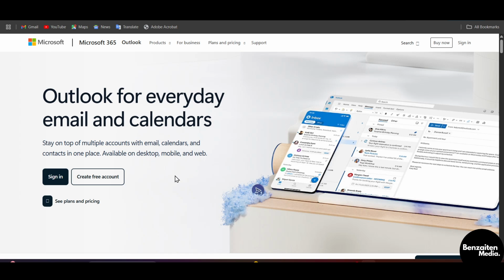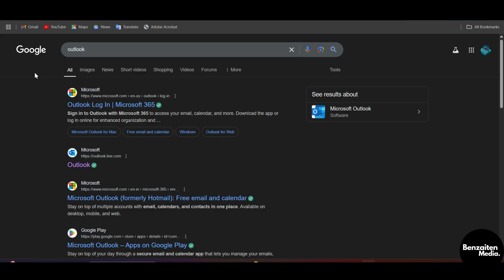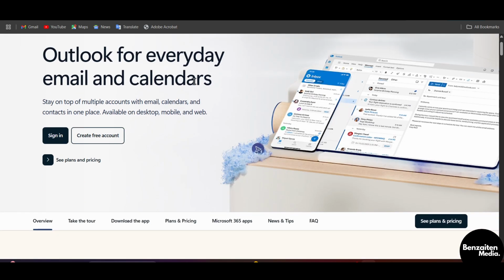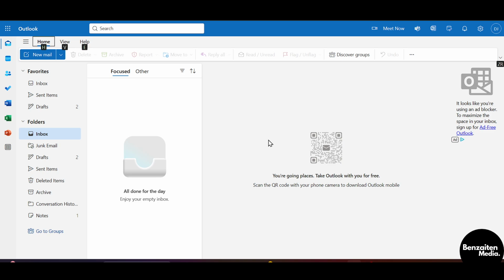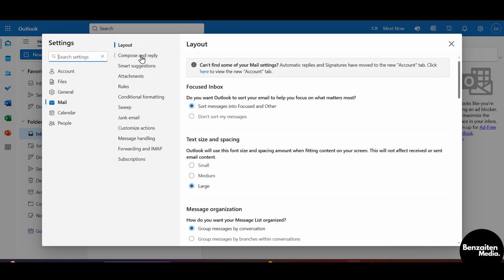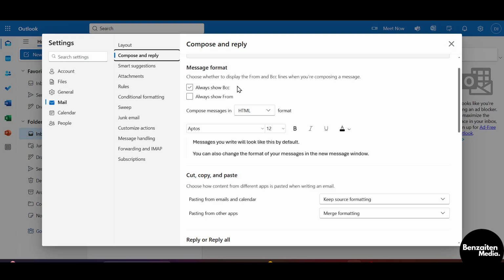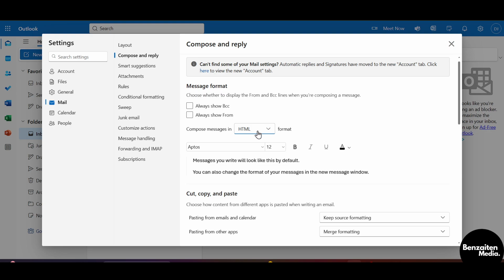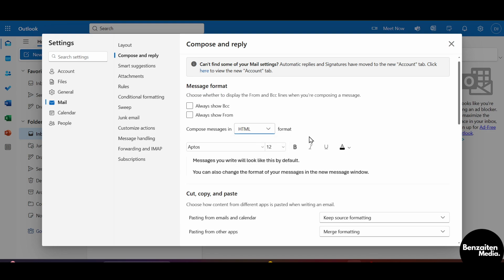How to Change View to HTML or Plain Text on Outlook: 2025 Full Guide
📧⚙️ Want to switch between HTML and Plain Text views in Outlook for better formatting or compatibility? This step-by-step guide for 2025 will walk you through changing the email format in Outlook, ensuring your messages are optimized for readability, security, or simplicity. Whether you’re crafting professional emails or troubleshooting formatting issues, this tutorial ensures you can customize your email settings effortlessly.

🔍 What You’ll Learn in This Tutorial:
✅ Steps to change email format to HTML or Plain Text in Outlook
✅ How to set default email formats for new messages, replies, and forwards
✅ Tips for choosing the right format based on your needs
✅ Best practices for optimizing email formatting and compatibility

This guide is perfect for individuals and businesses looking to tailor their email formatting in Outlook. With clear instructions and actionable tips, you'll learn how to switch between HTML and Plain Text views to suit your communication style and technical requirements.